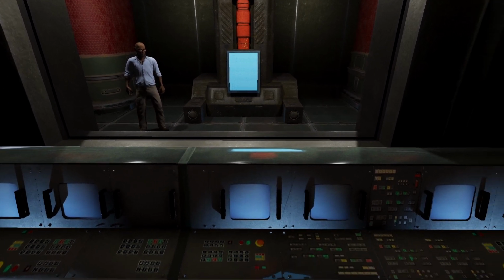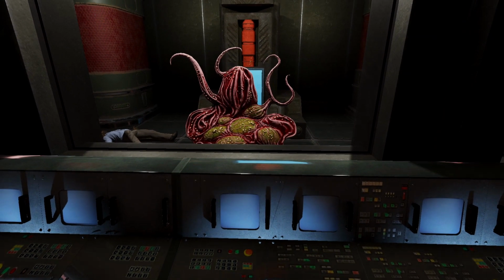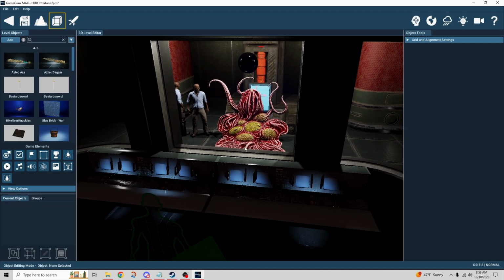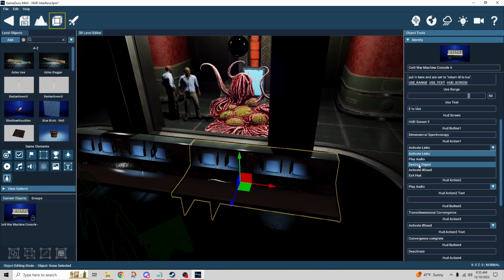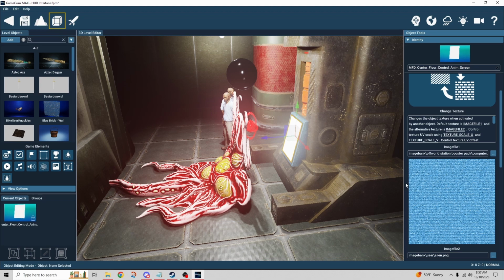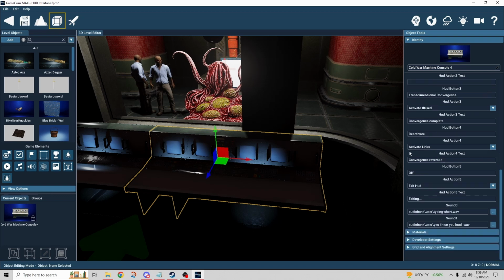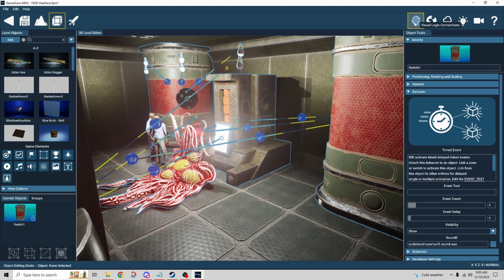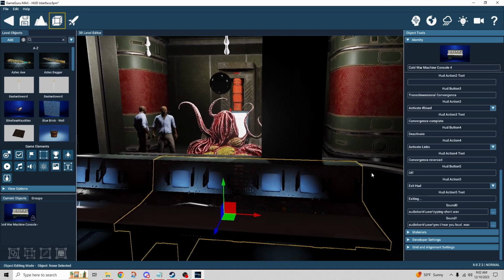GameGuru Max - Hud Interface Behavior Explained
🚀 Dive into the realm of GameGuru Max with this latest tutorial, where we unravel the secrets of the HUD Interface Behavior to create a mind-bending, inter-dimensional experience! 🌌✨

In this tutorial video, I'll guide you step-by-step through the process of setting up a dynamic HUD screen that not only enhances your game's user interface but also serves as a control panel for triggering captivating mechanics within your virtual world.

🔧 Trouble in the Inter-Dimensional Lab:
Watch as we attempt to conduct a groundbreaking experiment, only to face unforeseen consequences! The line between the digital and the inter-dimensional blurs, leading to unexpected chaos and thrilling gameplay twists. 🚨👾

🎮 Practical Application:
See how the HUD Interface Behavior can be utilized not just for aesthetics, but as a tool to shape the narrative and gameplay in your GameGuru Max creations. Unleash your creativity and take your game development skills to the next level!

Together, let's push the boundaries of game development and create worlds that defy expectations!

Credits:
"Science Fiction Noise.wav" by CuddleNucks is licensed by Creative Commons 3.0